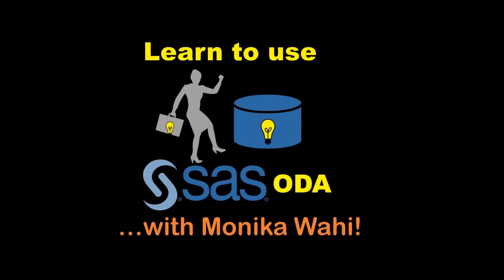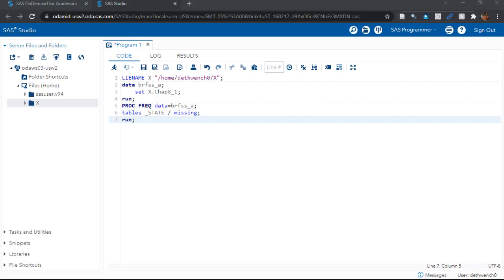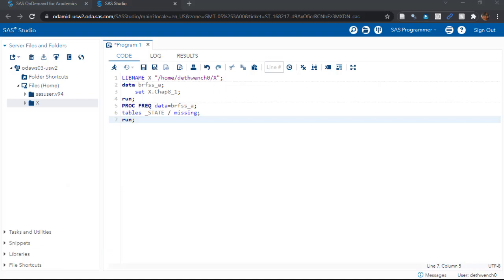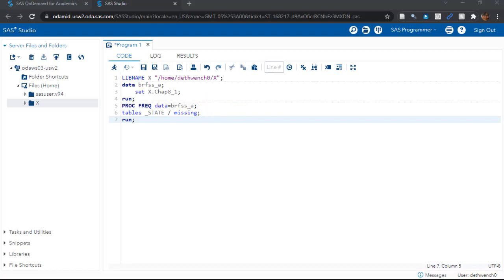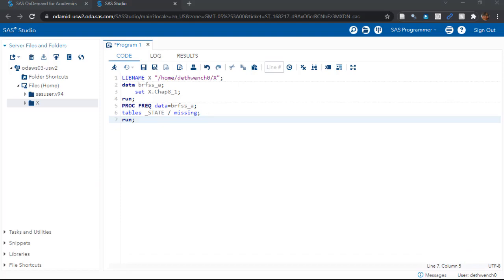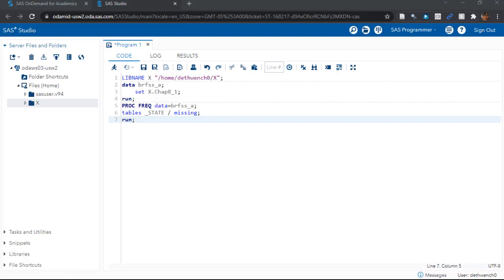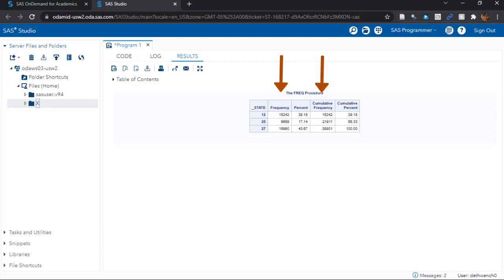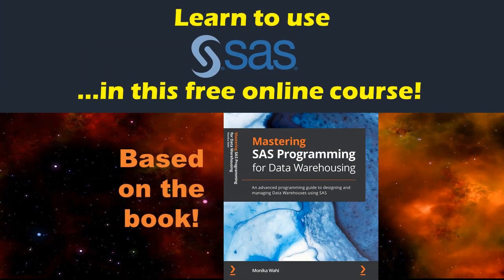How to Run Frequencies in SAS ODA with PROC FREQ – Demonstration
In this video, Monika Wahi shows you how to use PROC FREQ in SAS OnDemand for Academics to run frequency tables.

COURSE & BOOK
Want to start using free, online SAS OnDemand for Academics – but don’t know how? Take Monika’s FREE online course, “Getting Started with SAS OnDemand for Academics (ODA)
Want to run a SAS data warehouse? Learn how by reading Monika’s book, “Mastering SAS Programming for Data Warehousing”

Timestamps for easy navigation:
01:00 Recap of what happened in last video, where we imported the SAS dataset
01:18 Discussion of _STATE variable in BRFSS survey
01:32 Examining PROC FREQ code
01:56 Discussion of TABLES statement, and one- vs. two-way and three-way frequencies
02:20 Syntax around setting options in PROCs
02:38 Requesting the MISSING option makes the missing data appear as a level in the one-way frequency output
03:00 Running the code and examining the output table: Frequency, Percent, Cumulative Frequency, and Cumulative Percent
03:48 Looking at the log file